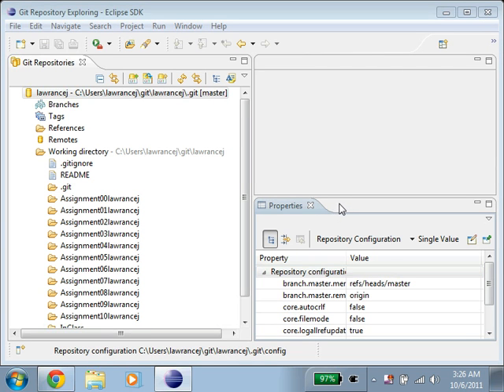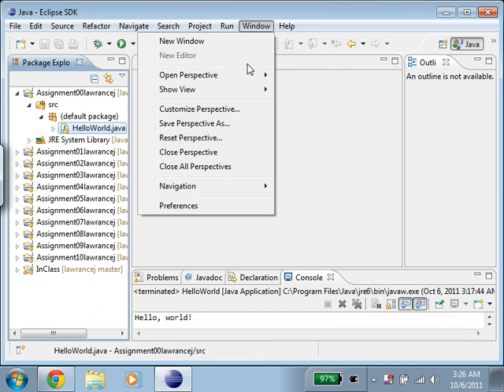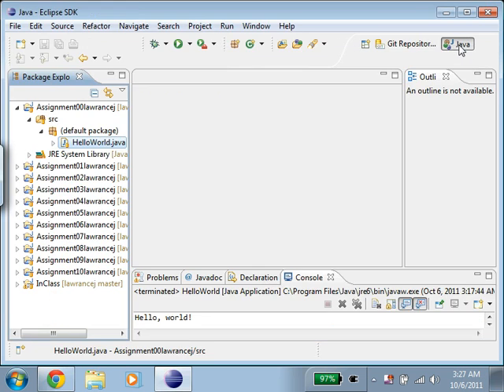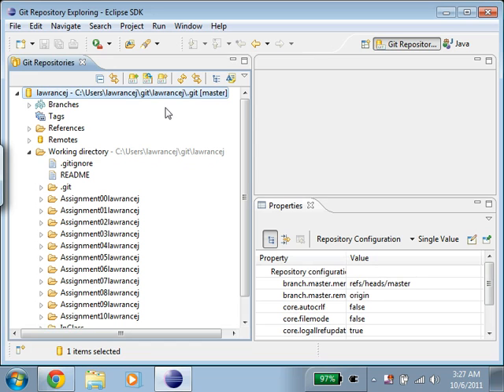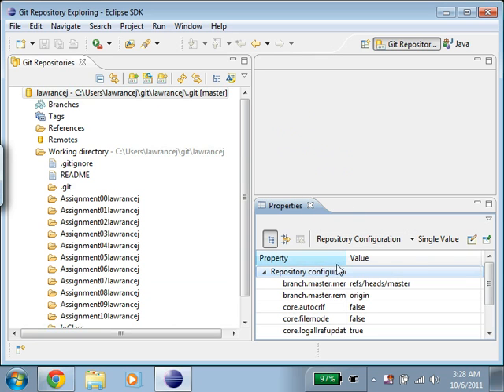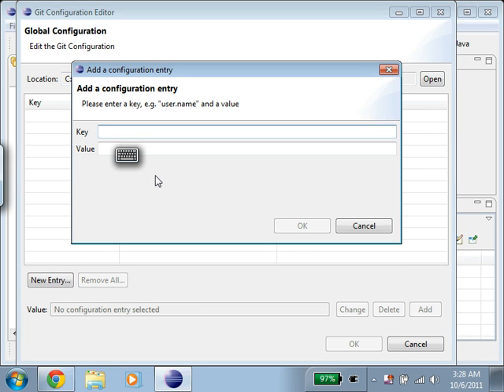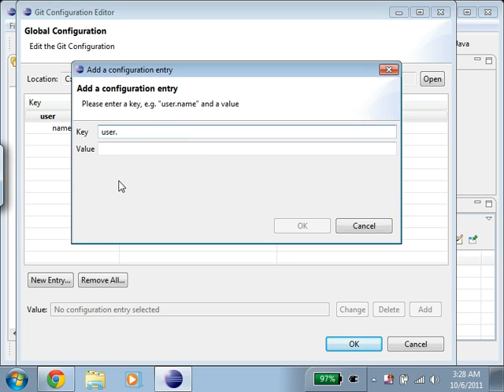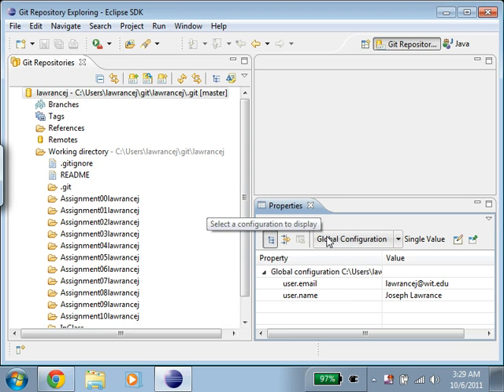Configure EGit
How to configure EGit to use the proper user name and email.